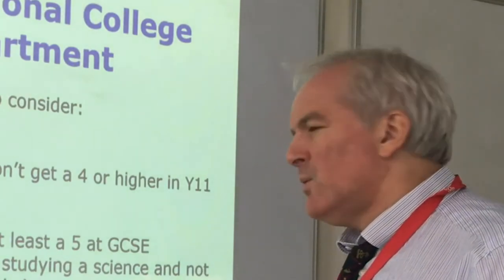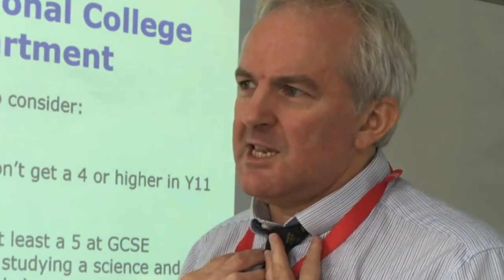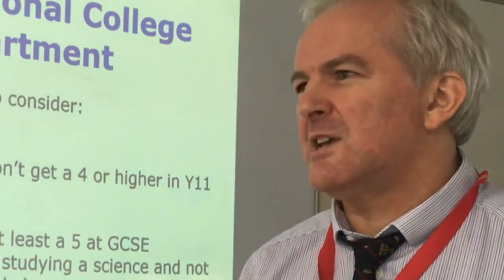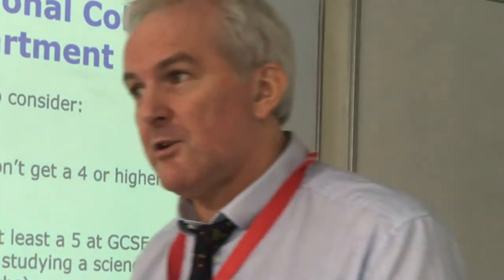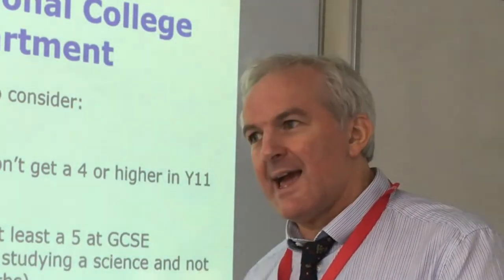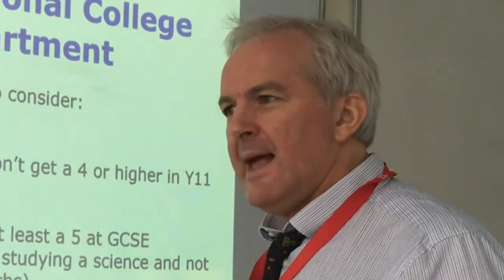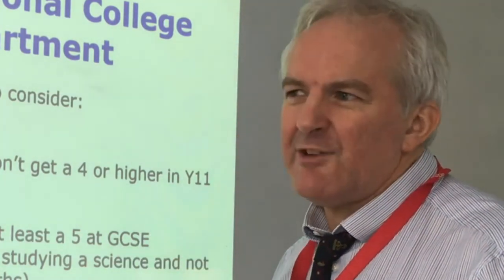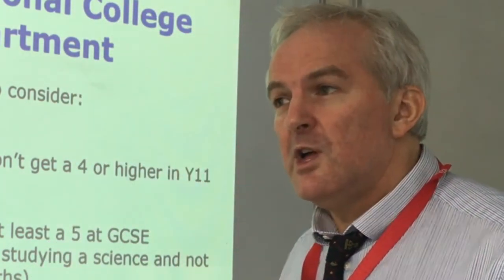Cowley Sixth Form | Subject Talk | Maths & Further Maths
Subject talk on A-Level Mathematics and Further Mathematics at Cowley Sixth Form College.